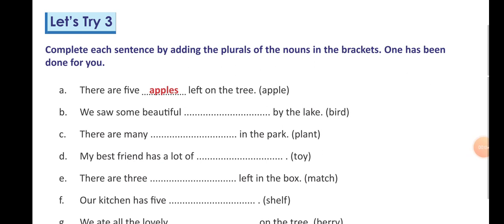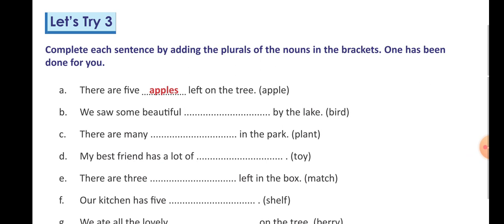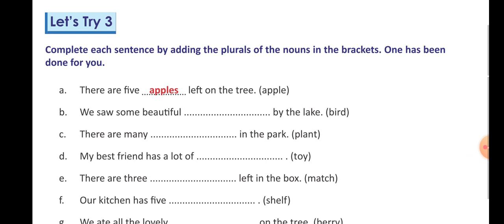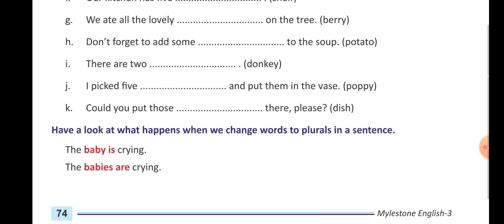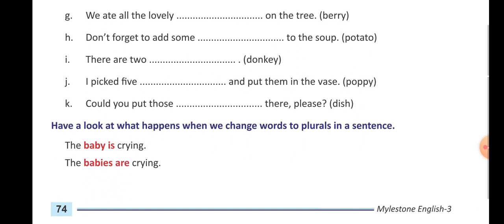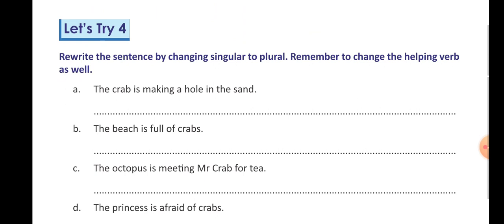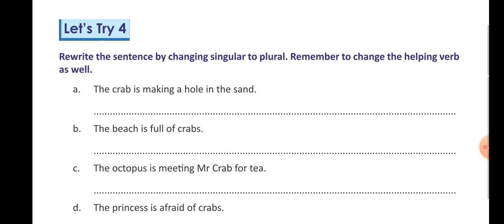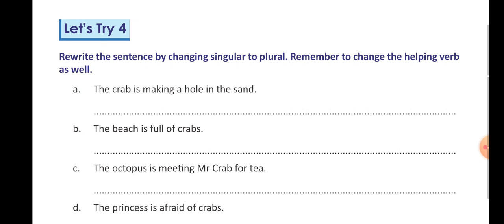Class III English Ch. 6 let's Try 3 complete and explain let's Try 4